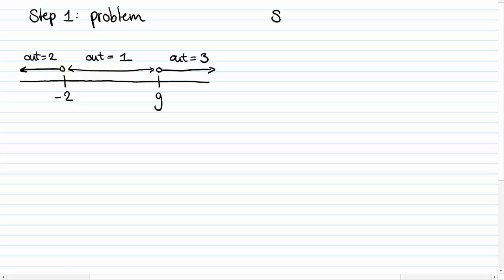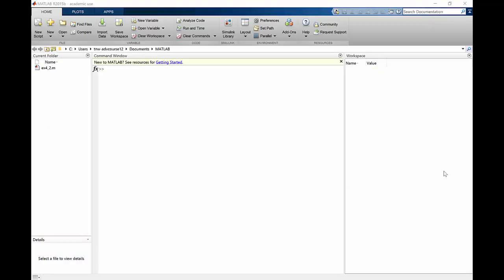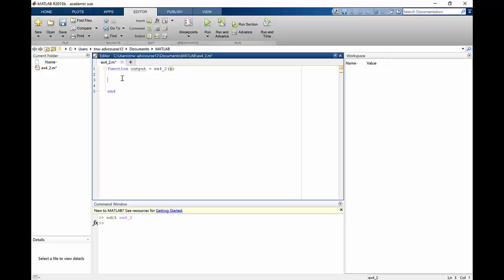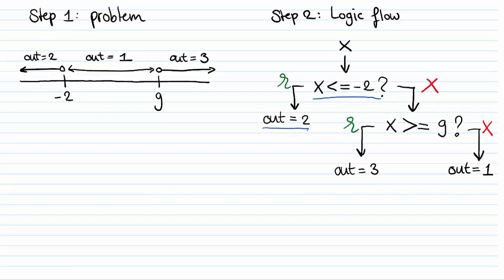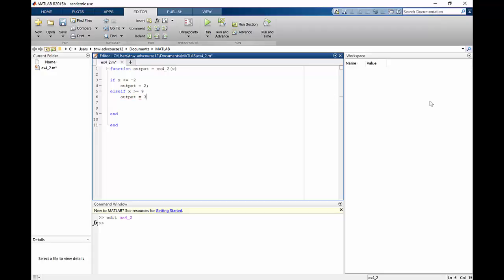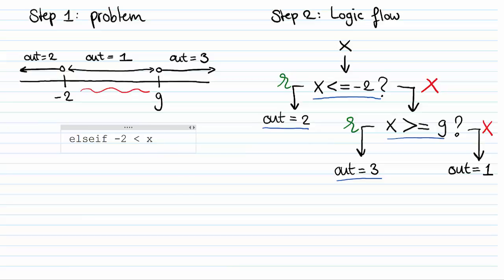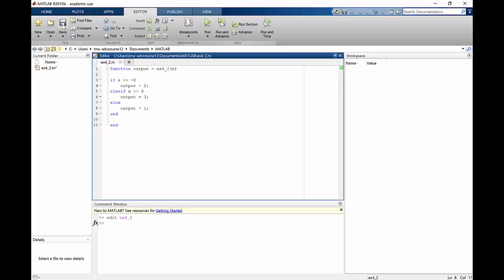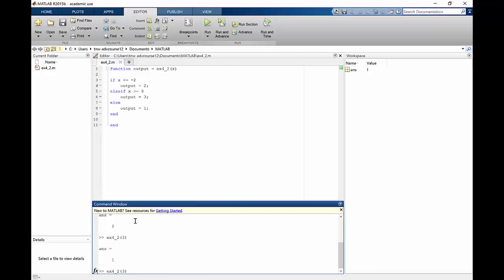IAPS digital module, solution 4.2